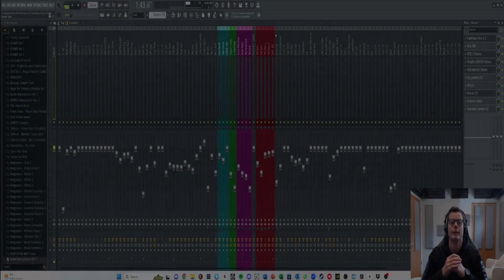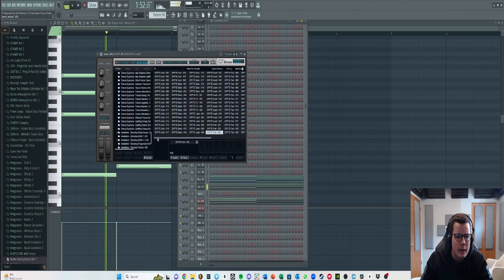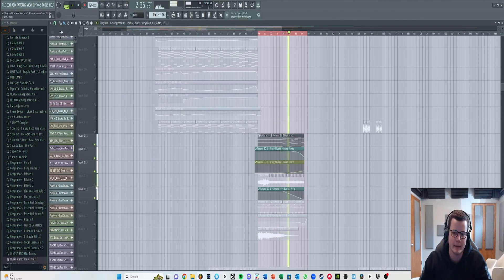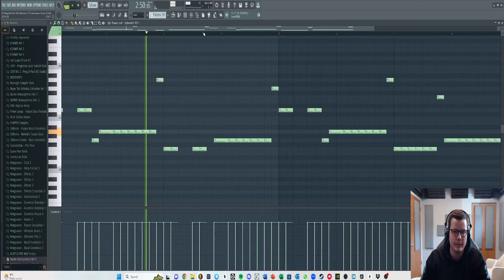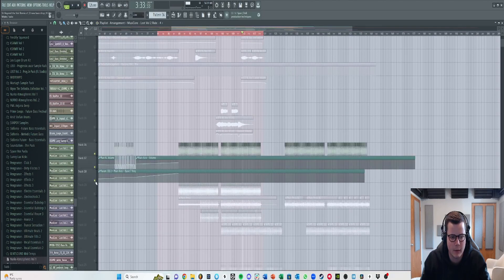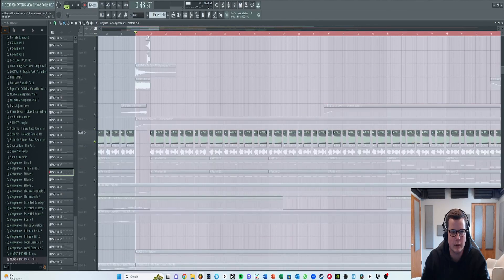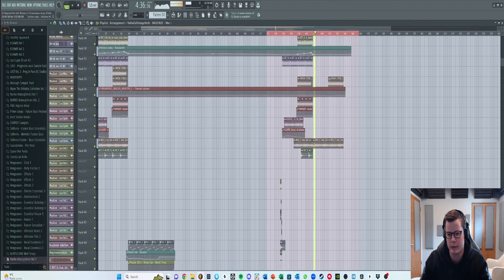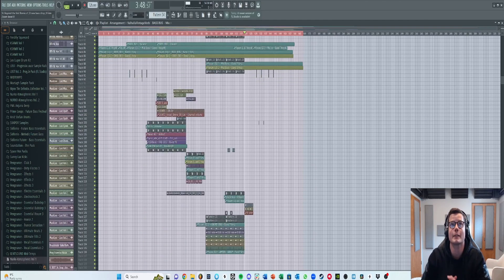How I made my remix for Seven Lions' "Beyond The Veil."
Timestamps

0:00 - Intro
1:30 - Vocals
2:25 - Breakdown Section
10:00 - Melodic Drop
16:55 - Top Leads & Plucks
18:55 - Heavy Drop
24:10 - Drums
26:00 - Outro